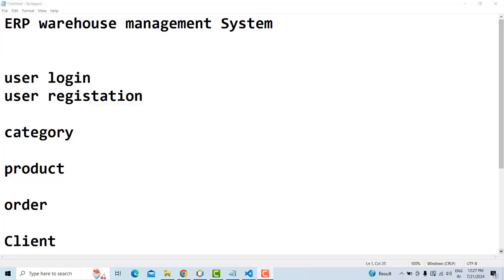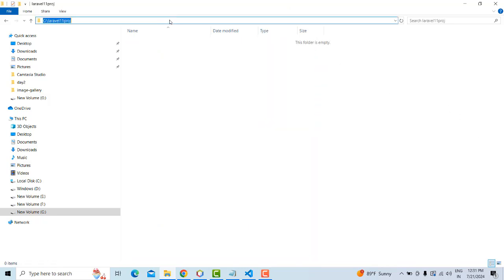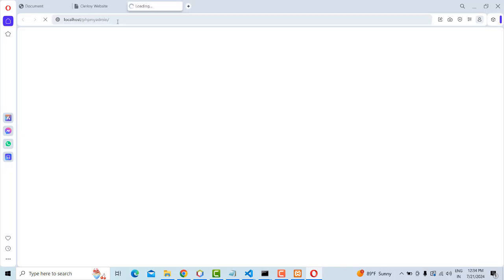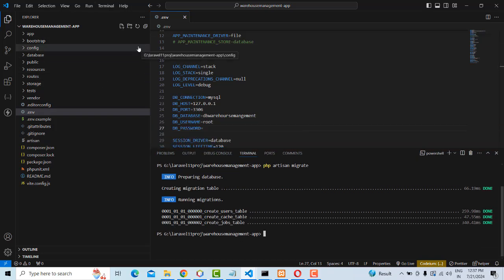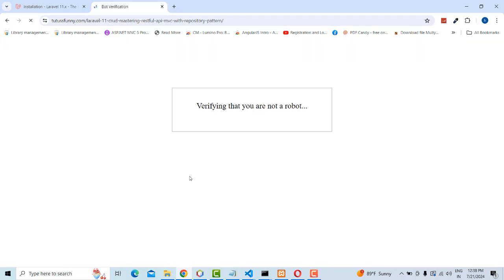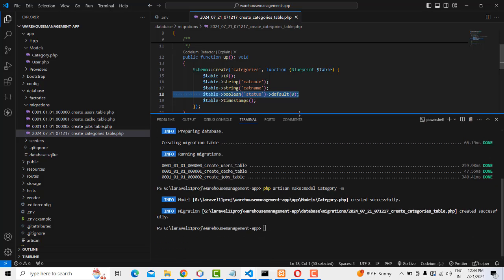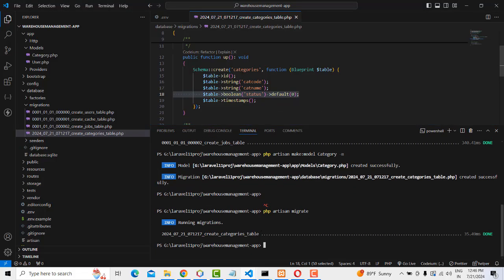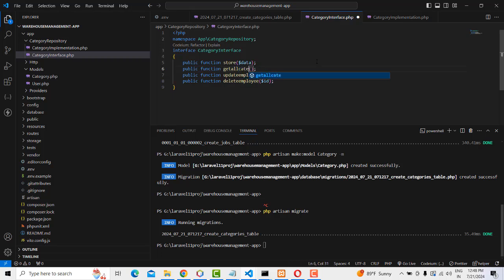Inventory Management System Tutorial: Laravel 11 & Vue.js Integration